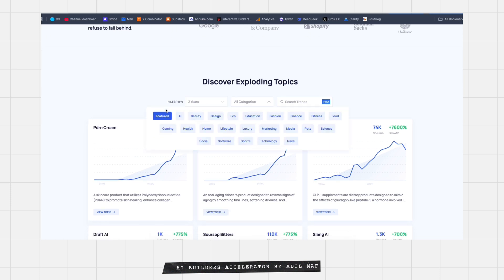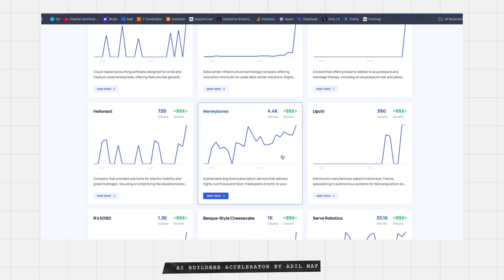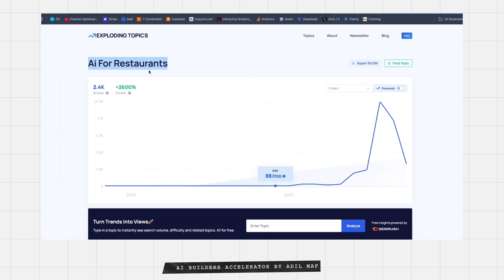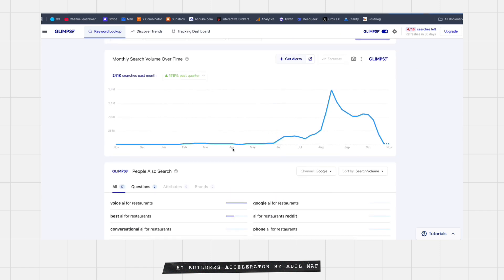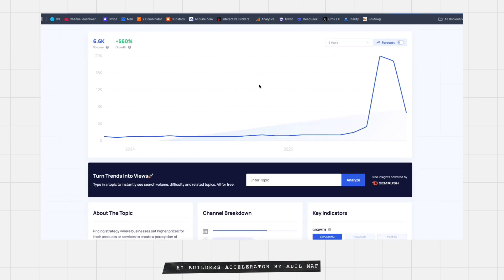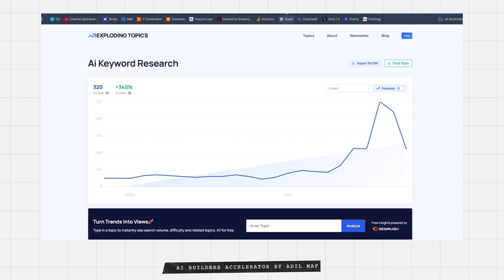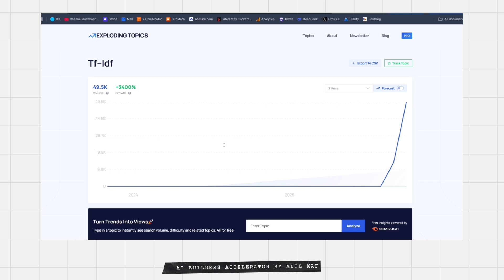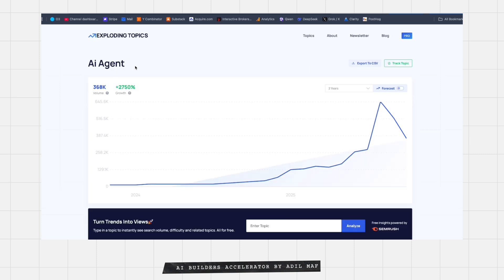POWERFUL strategy To Find Profitable SaaS Ideas - Exploding Topics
In this video, I’ll show you how to find profitable SaaS ideas and winning products using only free market research tools. The same method works for AI, automation, dropshipping, or digital products — so you can spot real demand before wasting time building.